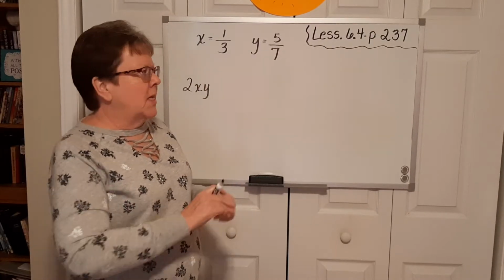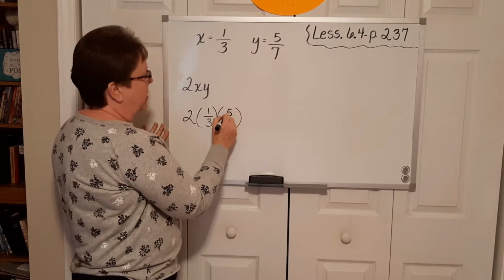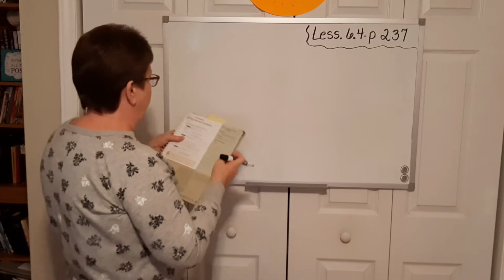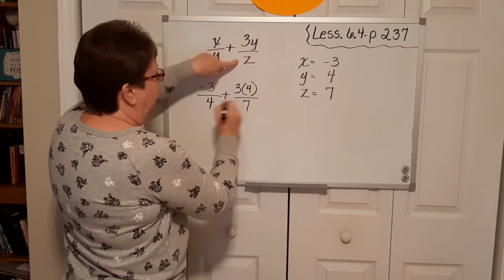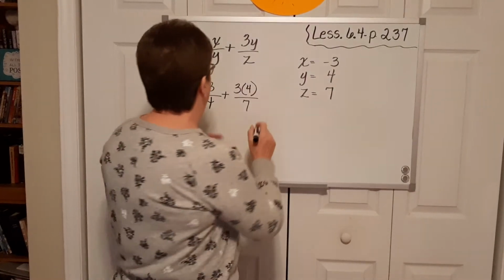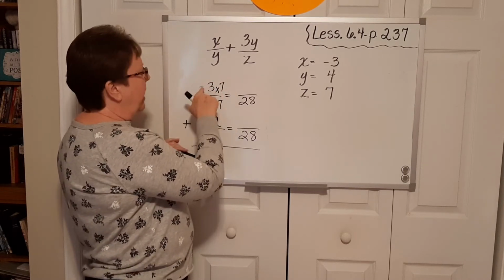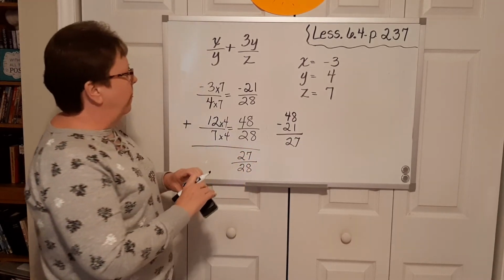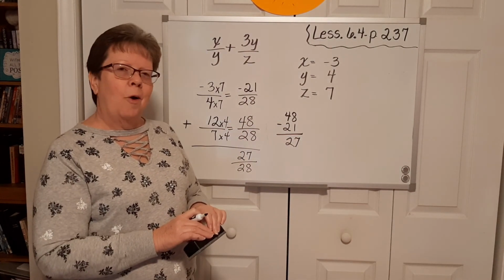Pre-algebra Lesson 6.4. P. 237